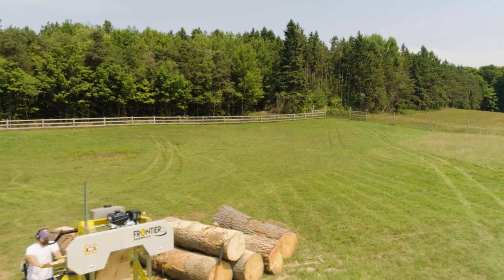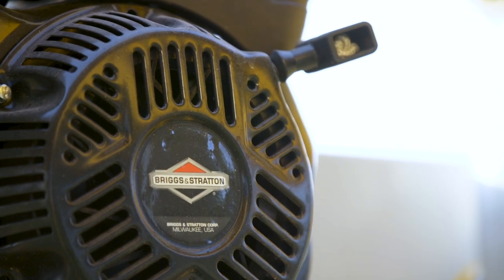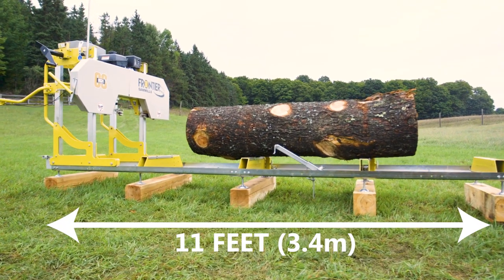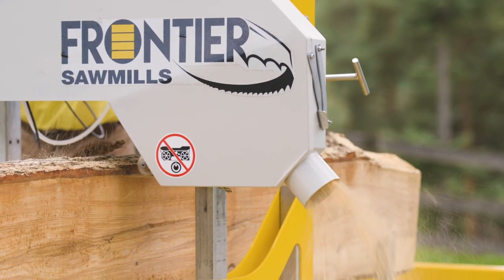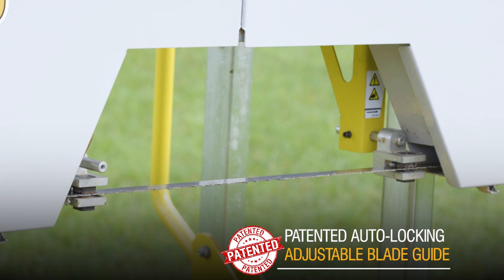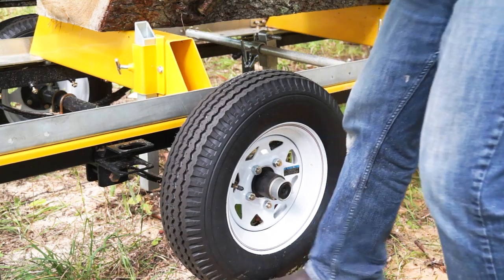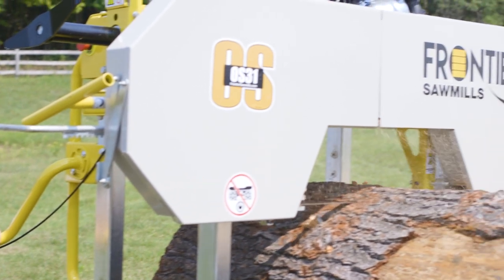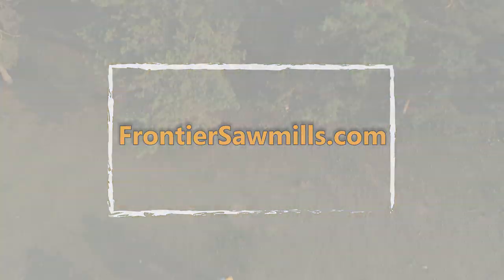The World’s BEST Portable Sawmill Value – An Overview of the Frontier OS31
If you’re looking for the biggest, toughest, best value of all, you’ve found it…

The Frontier OS31 is the one for you if your trees, dreams and personal project goals are BIGGER.

Hey, we get it. You don’t have to be a full-time pro sawyer to need (or want!) a machine capable of tackling larger logs and heavier jobs. You’re serious and you want bigger equipment to get er’ done.

The Frontier OS31 maximizes the bang you get for your sawmilling buck.

And then…there’s those bragging rights.

TECHNICAL DATA OVERVIEW
Log Diameter: 31” (79cm)
Log Length:  11’ (3.4m) (or longer with extensions)
Board Width:  23” (59cm)
Power Selections: 13½ hp (420cc) Briggs (recoil start)
14hp (429cc) Kohler (electric start)

Frontier Sawmills - Forest. Fun. Freedom.